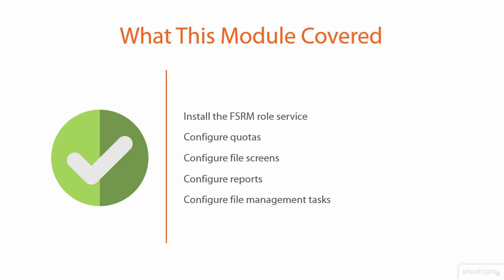What This Module Covered